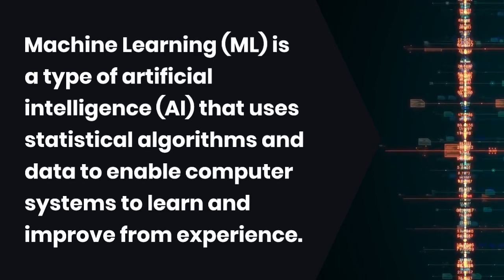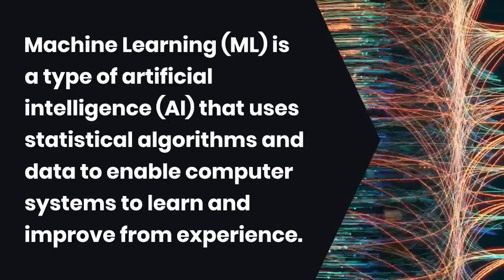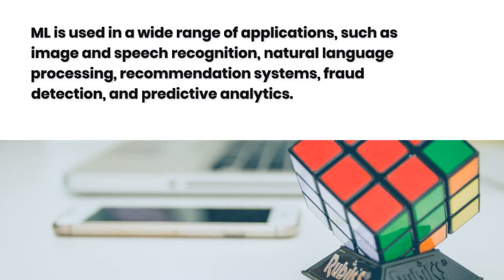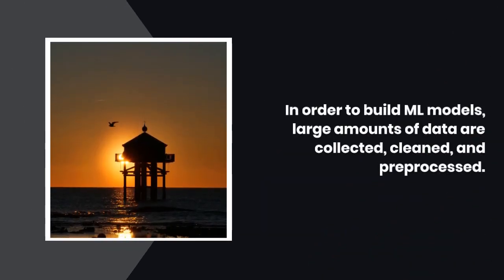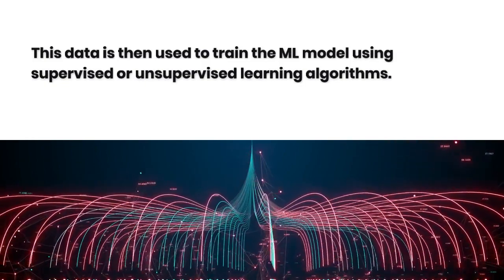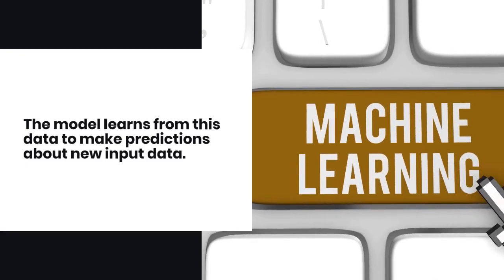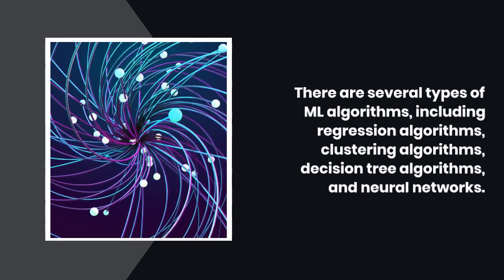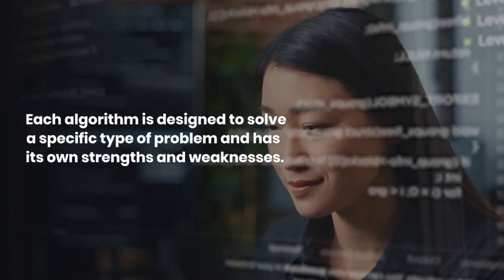Machine Learning (ML) in 2 minutes